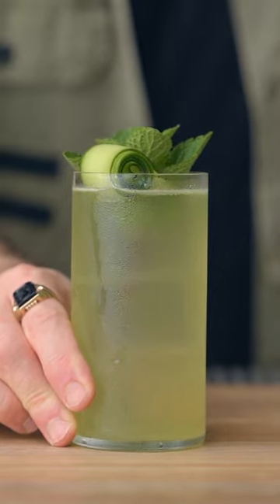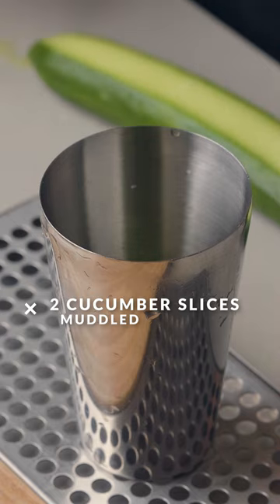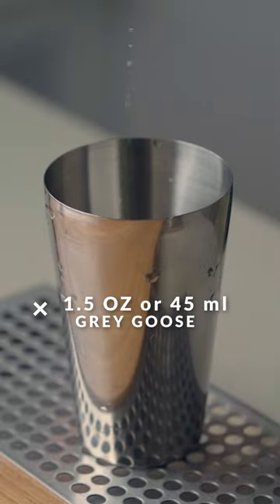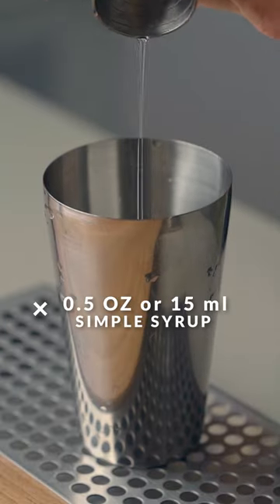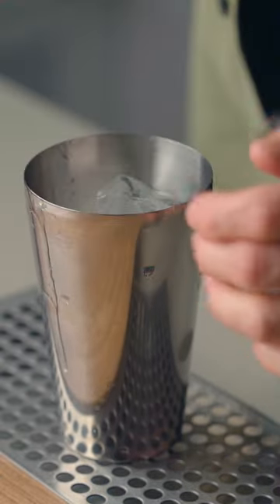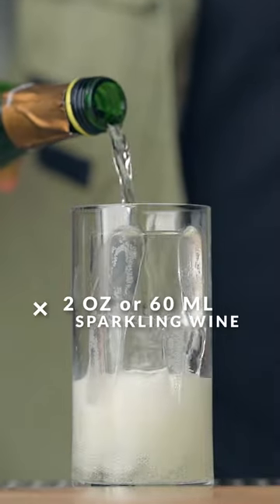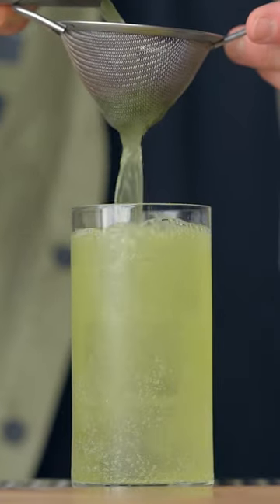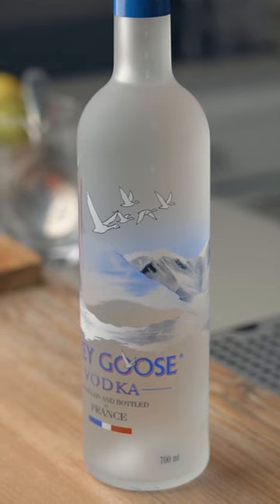Vodka and Champagne deliciousness with Grey Goose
Looking for a refreshing and sophisticated cocktail to impress your guests? Look no further than the Royal Refresher, made with Grey Goose vodka, lemon, mint, cucumber, and champagne.